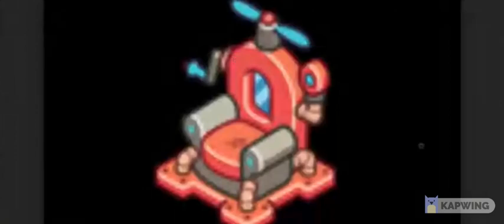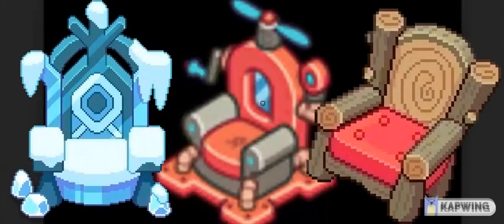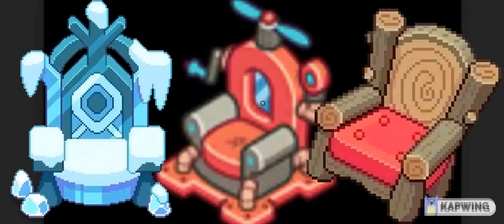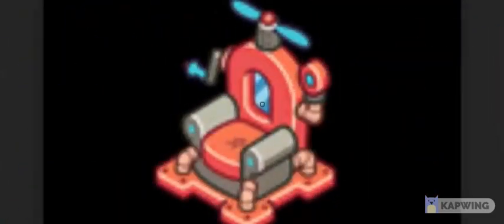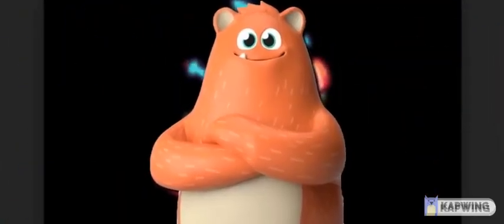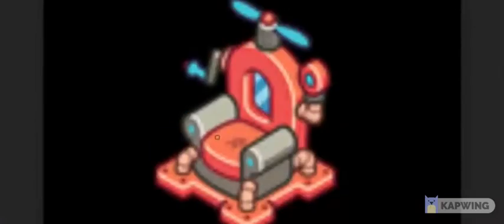NEW *STORM TOWER* LEAK IN PRODIGY!?!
In this video we will be taking a look at a POSSIBLE Storm Tower leak! God is #1!